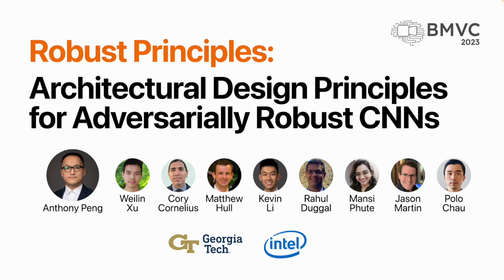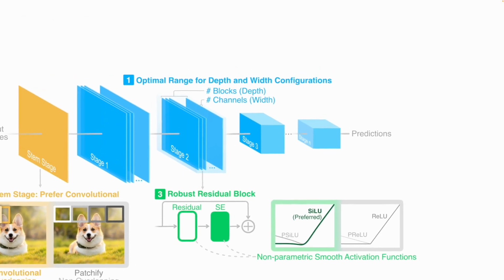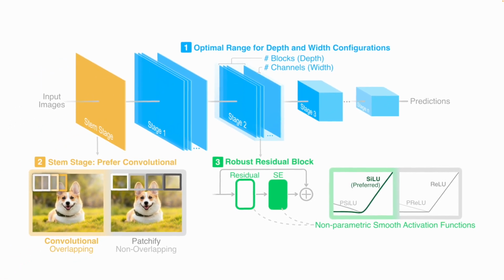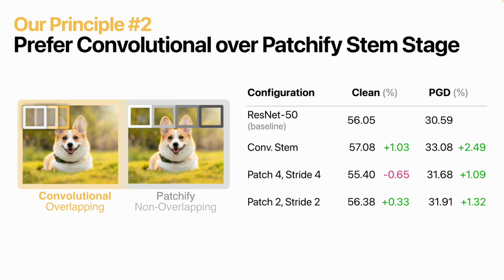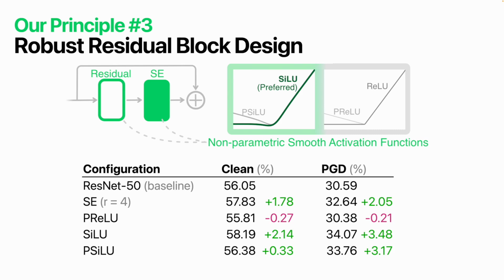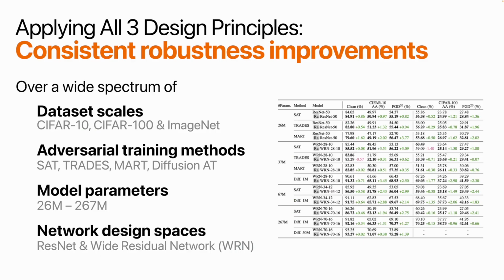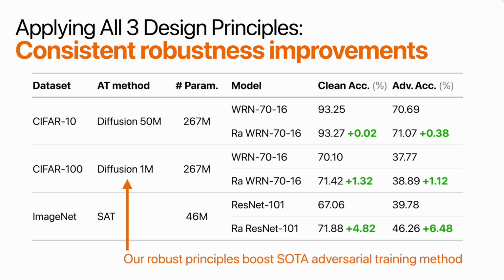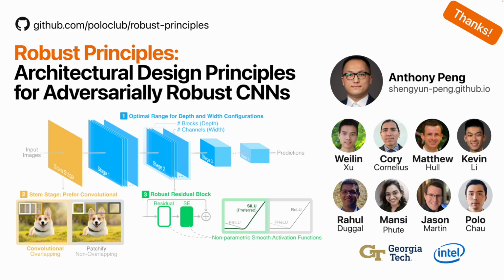Robust Principles: Architectural Design Principles for Adversarially Robust CNNs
00:16 Overview of 3 generalizable architectural principles for adversarially robust CNNs
00:48 1st principle: optimal width-depth ratios
01:19 2nd principle: convolutional over patchify stem stage
01:52 3rd principle: robust residual block design
02:48 Consistent robustness improvements & #1 on RobustBench CIFAR-10 leaderboard

Our research aims to unify existing works' diverging opinions on how architectural components affect the adversarial robustness of CNNs. To accomplish our goal, we synthesize a suite of three generalizable robust architectural design principles: (a) optimal range for depth and width configurations, (b) preferring convolutional over patchify stem stage, and (c) robust residual block design through adopting squeeze and excitation blocks and non-parametric smooth activation functions. Through extensive experiments across a wide spectrum of dataset scales, adversarial training methods, model parameters, and network design spaces, our principles consistently and markedly improve AutoAttack accuracy: 1-3 percentage points (pp) on CIFAR-10 and CIFAR-100, and 4-9 pp on ImageNet.